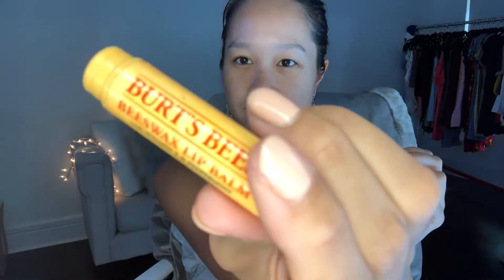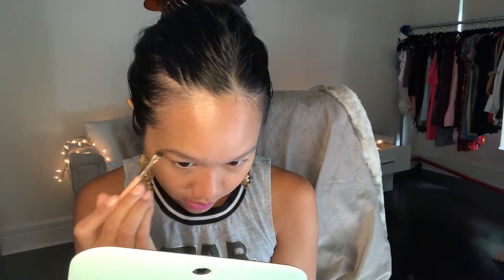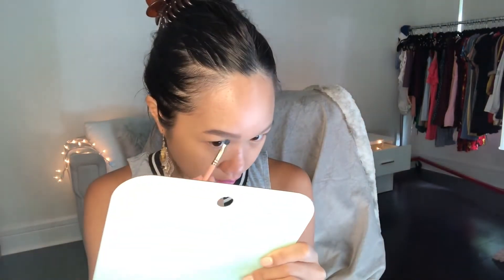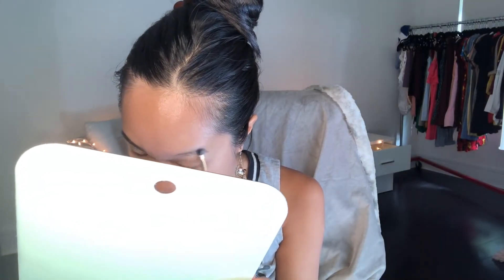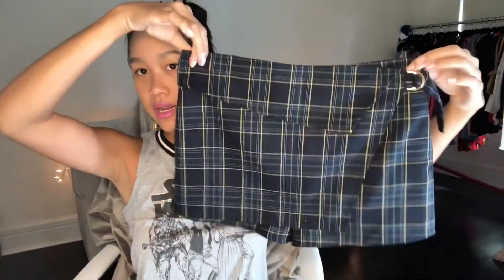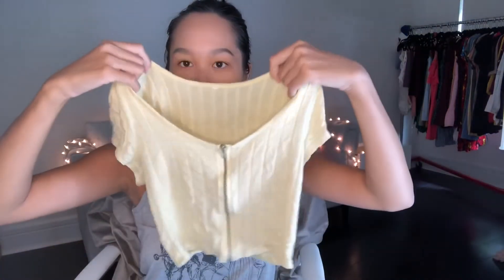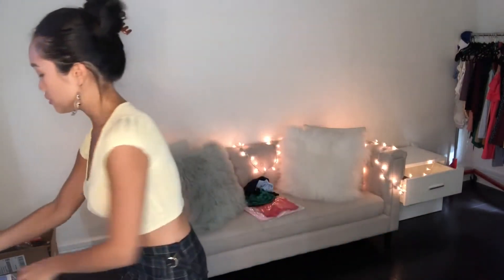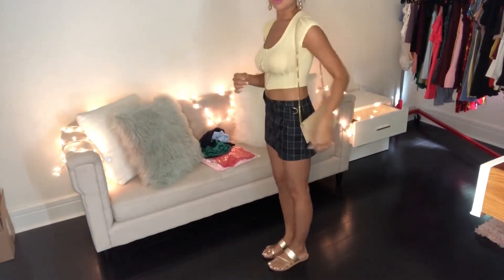Getting Ready speedup